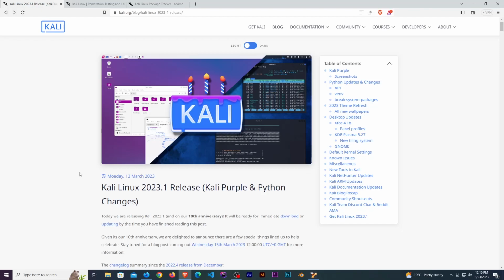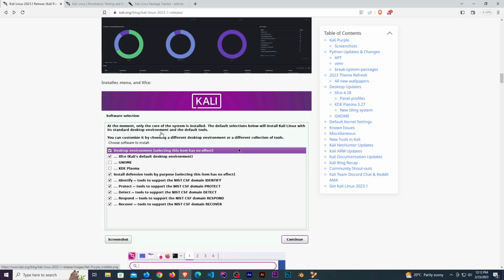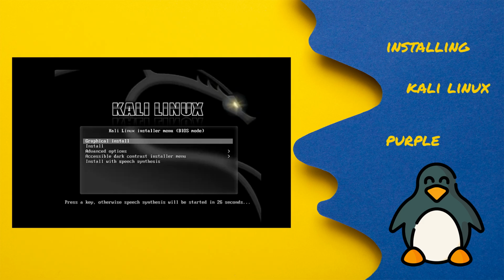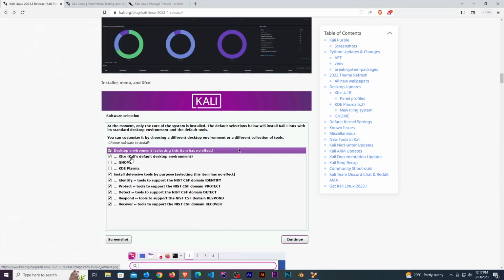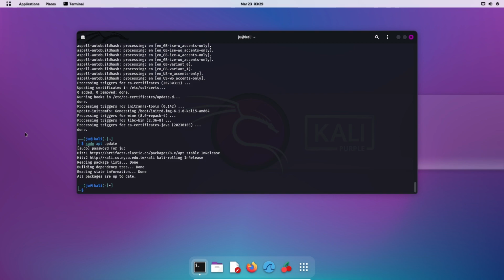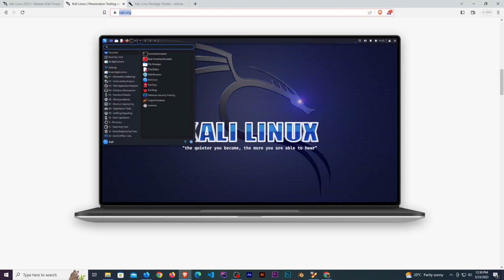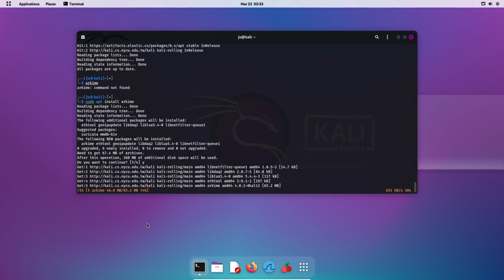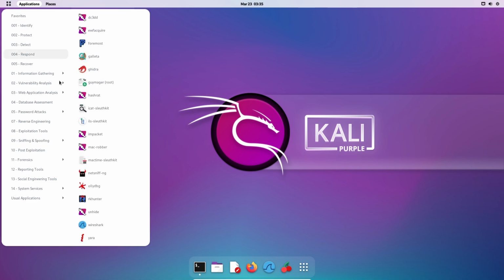How To Install Kali Linux Purple 2023.1: A Comprehensive Look at the Ultimate Penetration Testing OS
Are you in search of the ultimate operating system for ethical hacking and penetration testing? Look no further than Kali Linux Purple. In this video, we provide a comprehensive review of Kali Linux Purple, a powerful and user-friendly version of Kali Linux.

We begin by introducing Kali Linux Purple and its features, highlighting its ease of use and customizable interface. We then delve into its advanced tools and features, which include powerful penetration testing capabilities, advanced web application testing, and forensic analysis tools.

Throughout the video, we provide hands-on demonstrations of Kali Linux Purple's capabilities, showcasing how to use the OS for various security testing scenarios. We also provide tips and tricks for using the OS efficiently, ensuring that you get the most out of this powerful tool.

Whether you are a seasoned security professional or a newcomer to the field, Kali Linux Purple is the ultimate tool for penetration testing and security analysis. Watch our review to learn more about this powerful OS and how it can help you secure your systems and networks.